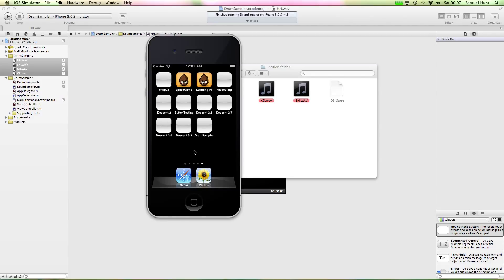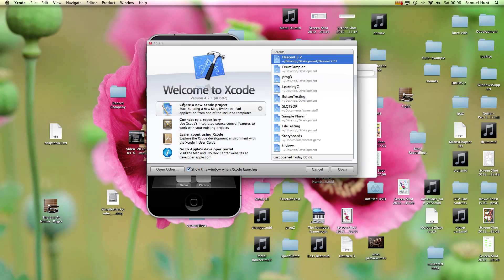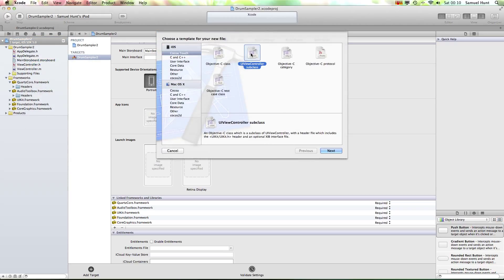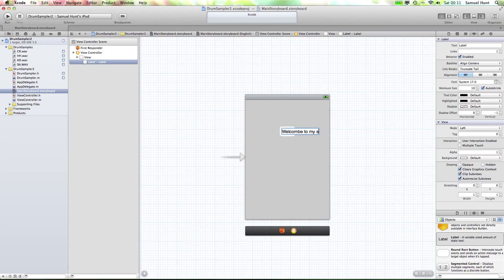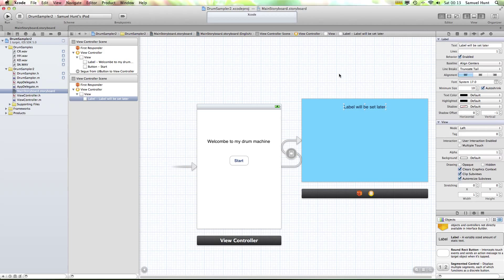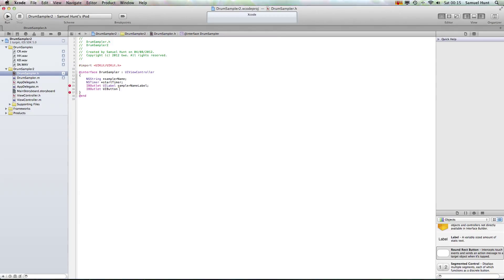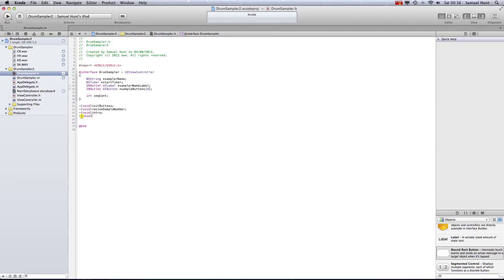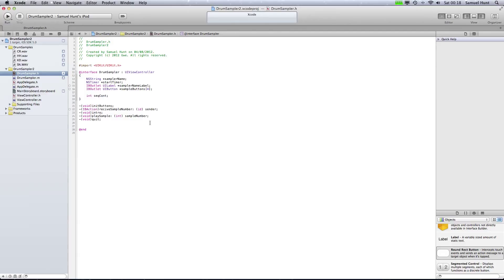How to build a drum sampler in xcode 4.2 part 1